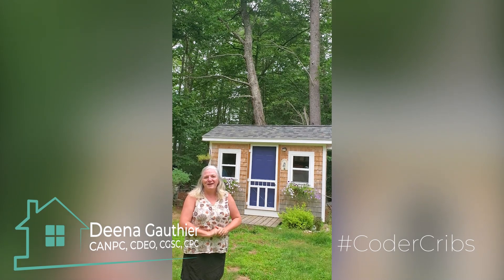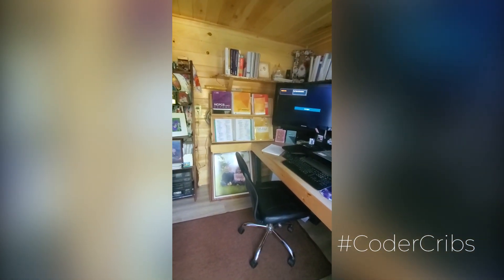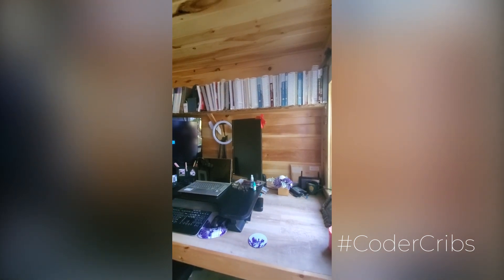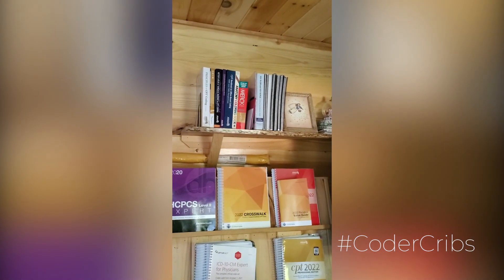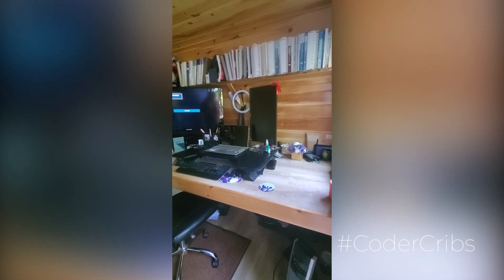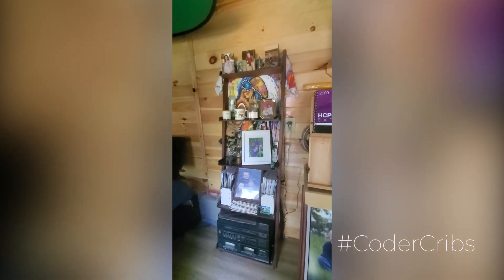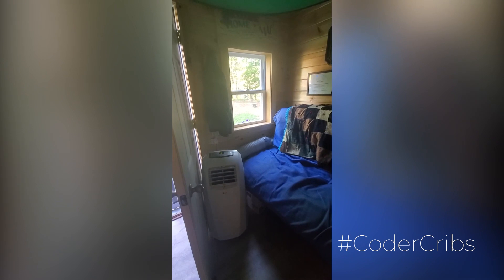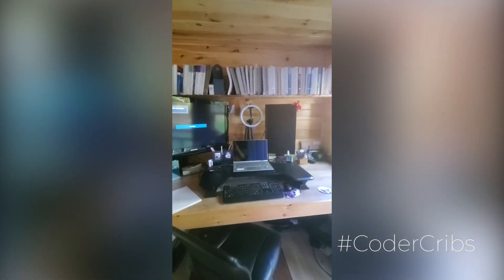Coder Cribs, Episode #2 - Deena Gauthier, CANPC, CDEO, CGSC, CPC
Deena Gauthier has the ultimate work space complete with a lake side view. Watch as Deena gives an exclusive tour of her unique "She Shed" on this edition of CoderCribs.